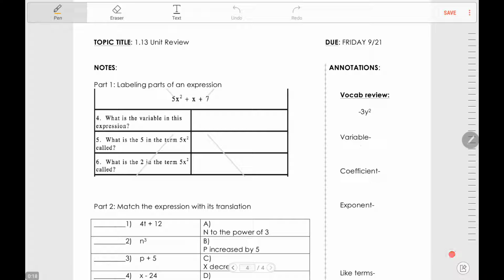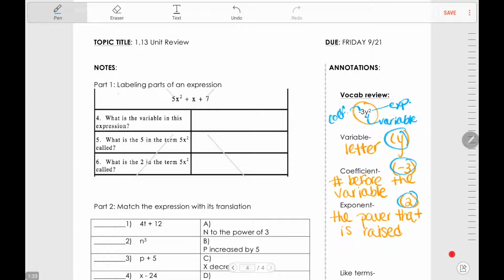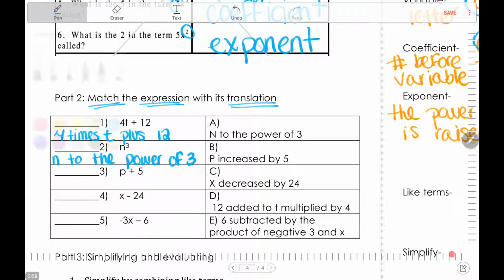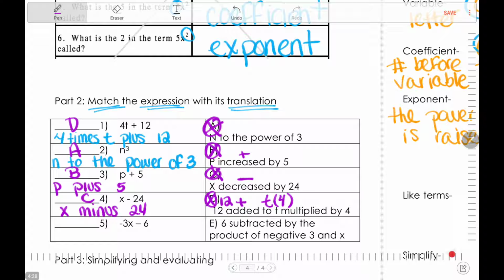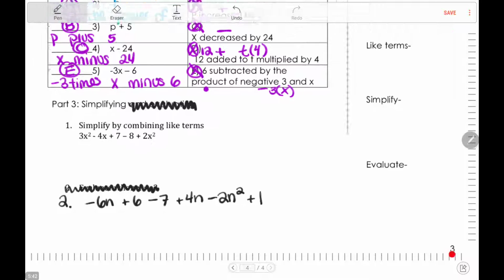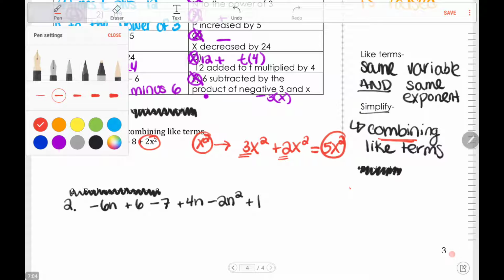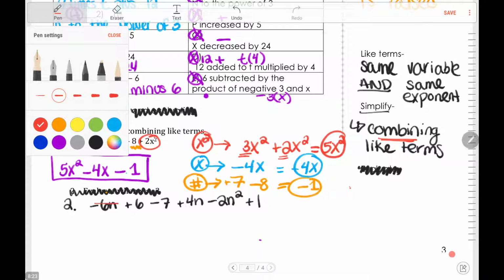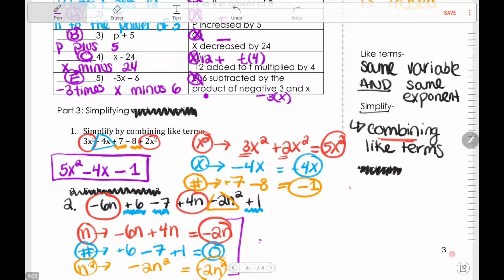1.13 Unit 1 review